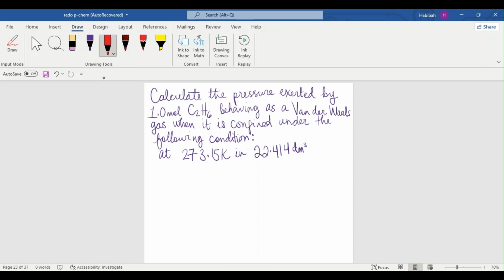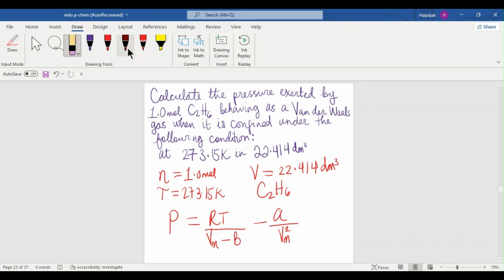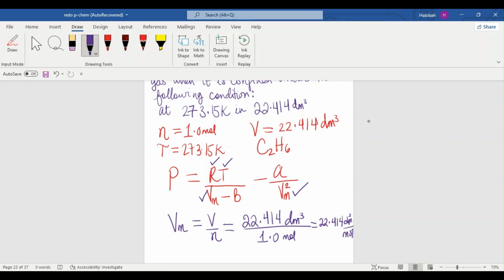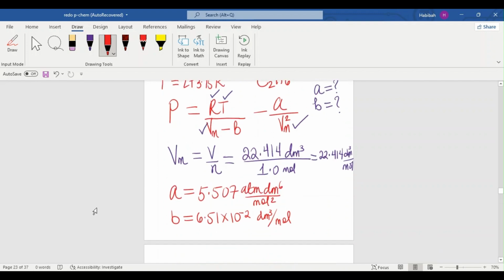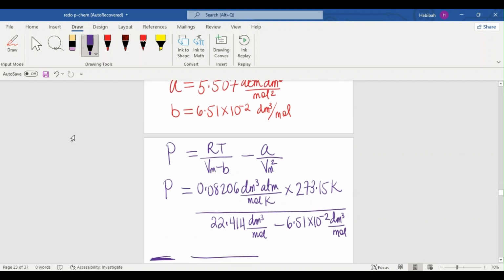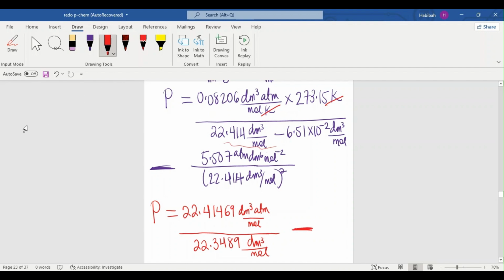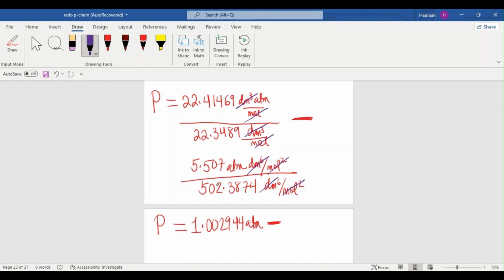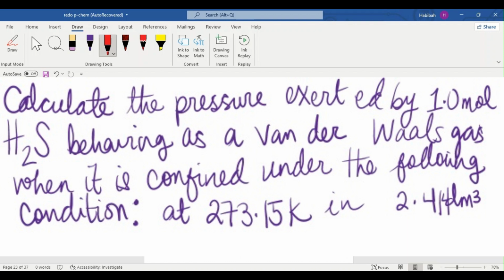CALCULATE the PRESSURE of a Van der Waals gas given Temperature & Volume | Physical Chemistry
Salam,
QUESTION:
Calculate the pressure exerted by 1.0mol C2H6 behaving as a Van der Waals gas when it is confined under the following condition:  273.15K in 22.414dm3.